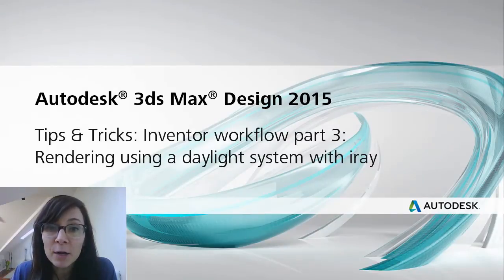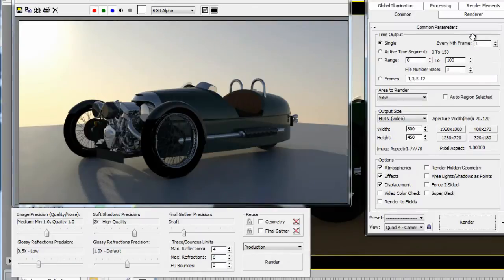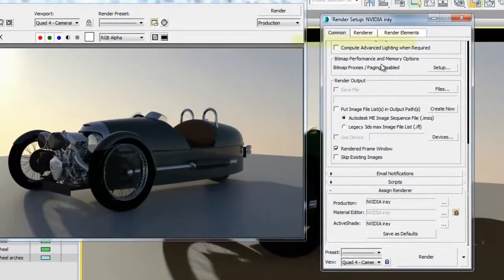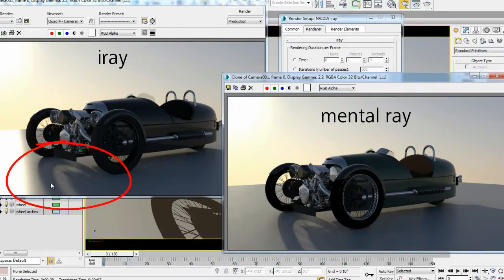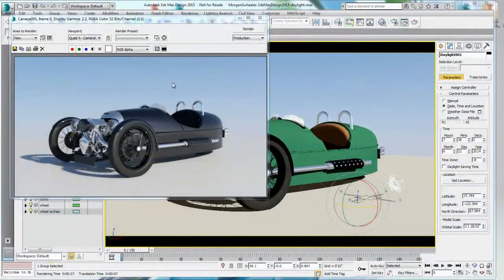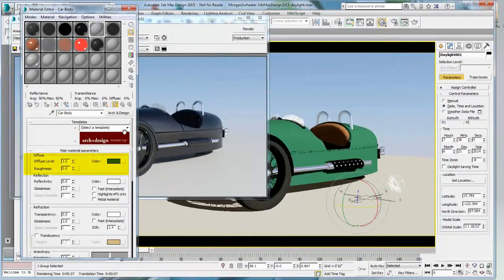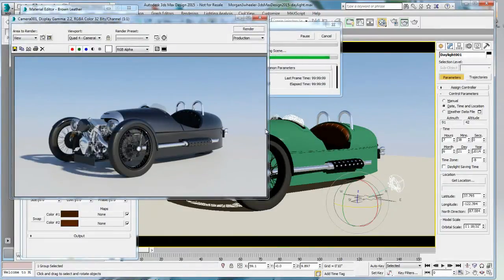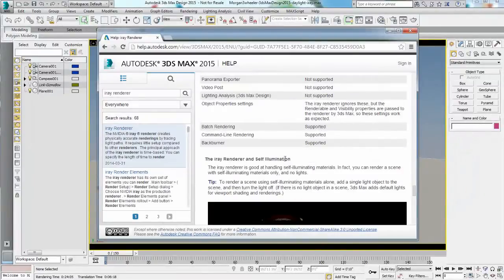Inventor workflow part 3: Rendering using a daylight system with iray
This tips & tricks series is created especially for the Inventor user in mind. Not familiar with mental ray rendering? Don't want to deal with an extensive list of rendering settings? In this video I will show you how to render the previous daylight setup with iray.